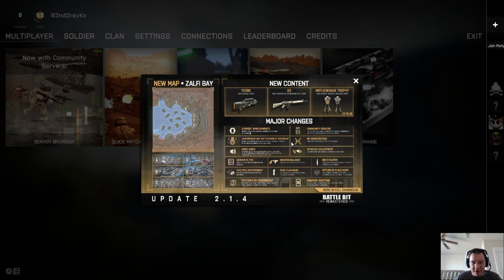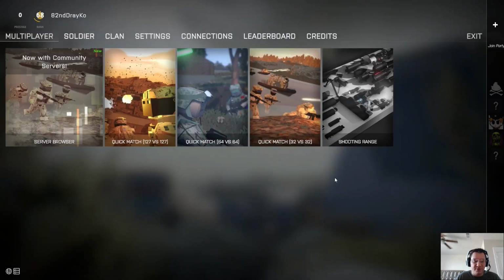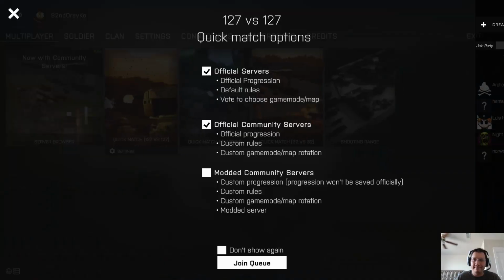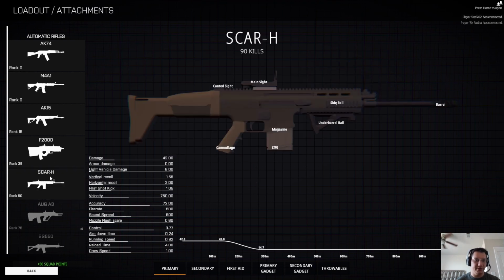Battlebit Remastered Update 2.1.3: Support Updates, Weapon Adjustments, Region Filter, more!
In this video, we're releasing Battlebit Remastered Update 2.1.3 to support regional filter changes, weapon adjustments, and more!

This update includes a number of important fixes and updates, so be sure to download and install it on your devices to keep playing!

Thanks for playing Battlebit Remastered!